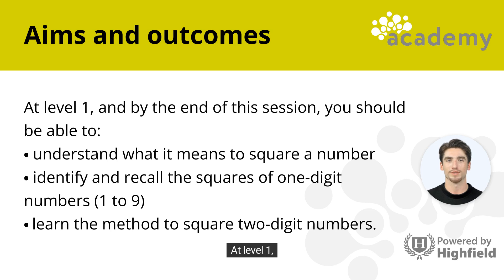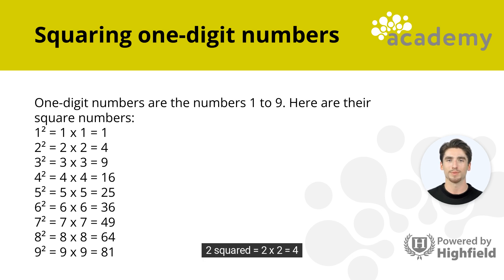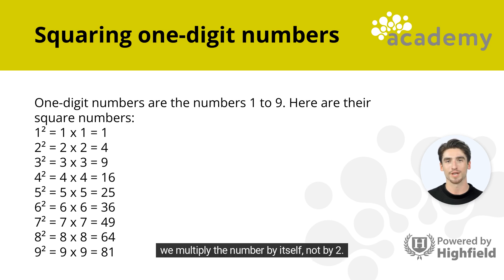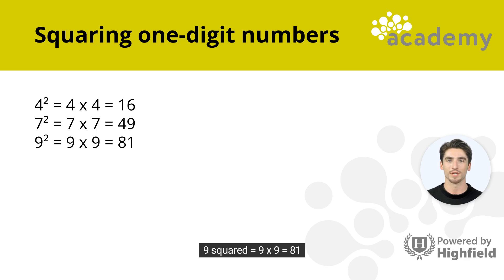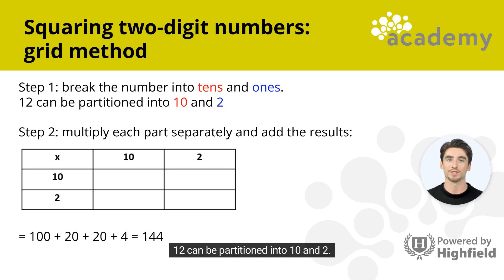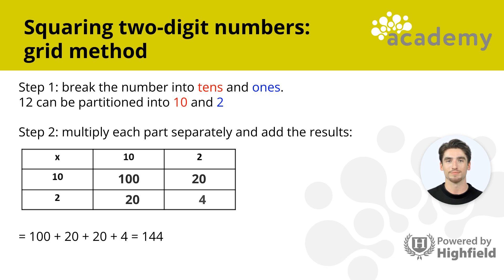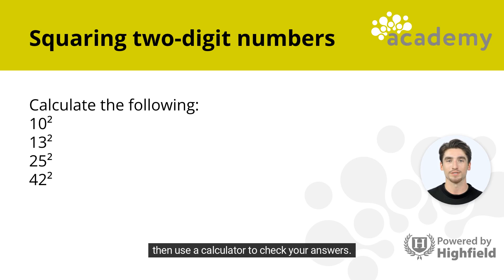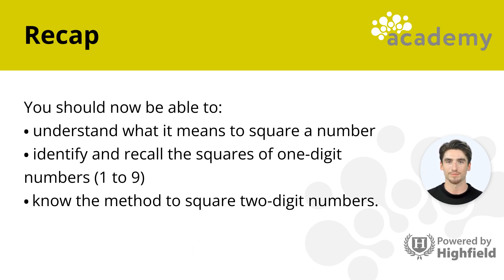Functional Skills Maths Level 1 - Calculate the Squares of One Digit and Two Digit Numbers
A functional skills Level 1 maths video that looks at calculating the squares of one digit and two digit numbers.